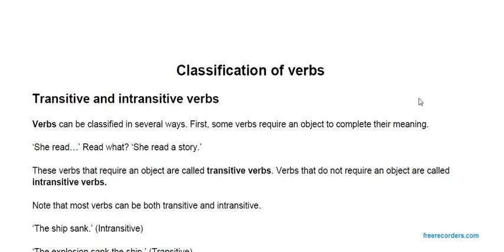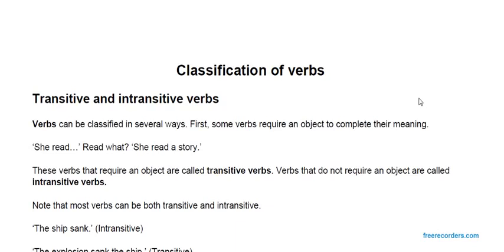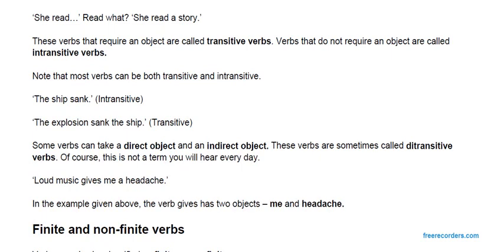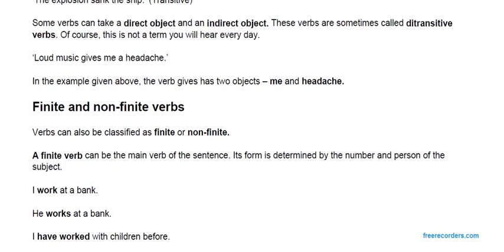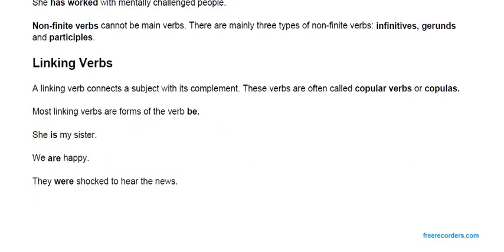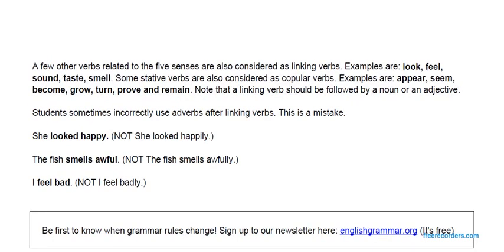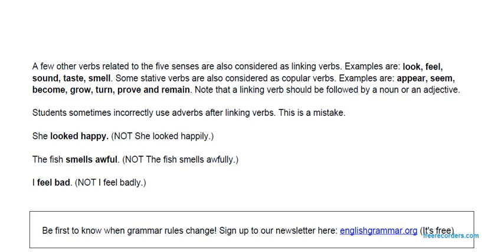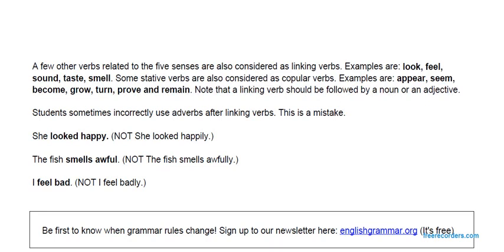Lesser Known Verbs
In this video, we can learn about transitive, intransitive, finite and non-finite and linking verbs related information.